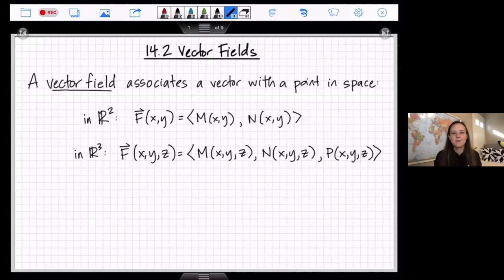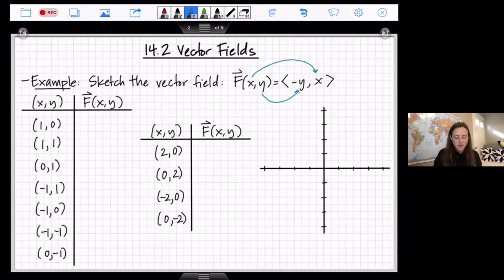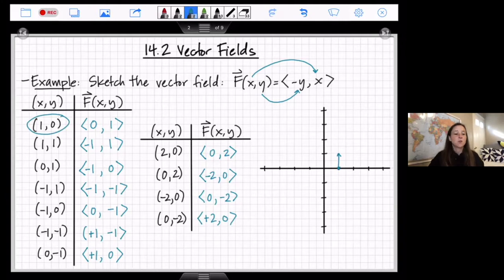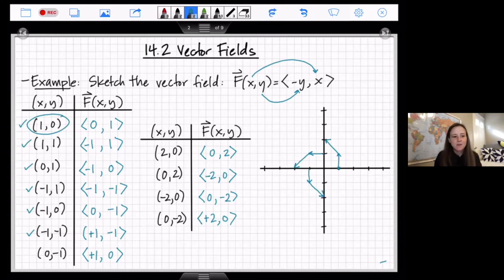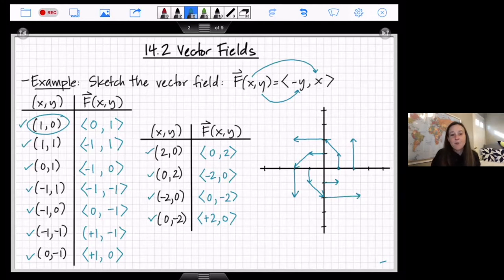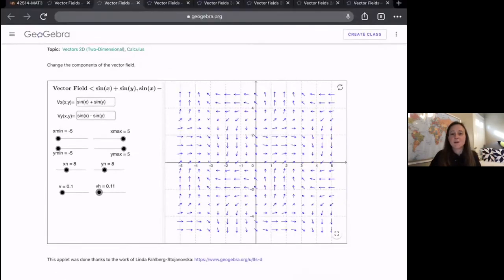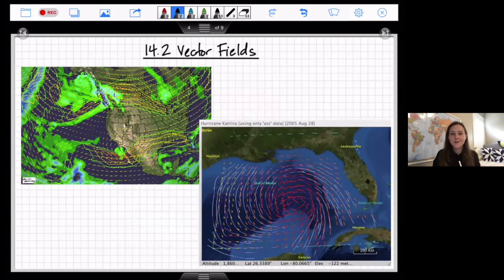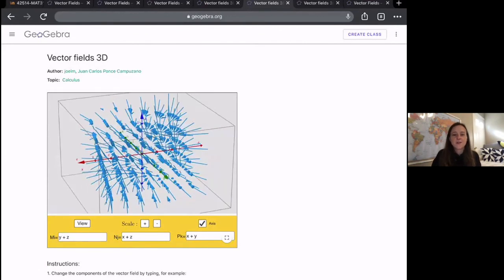MAT 3150 14.2 Intro to Vector Fields